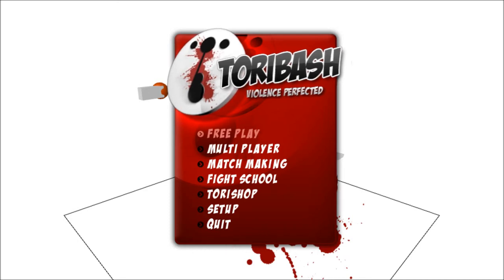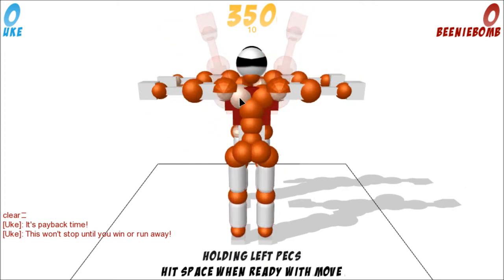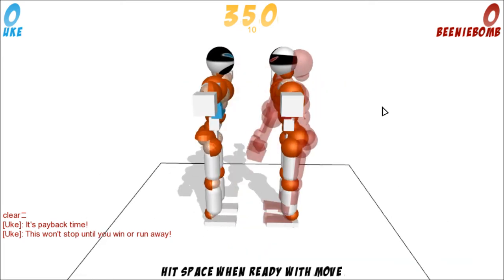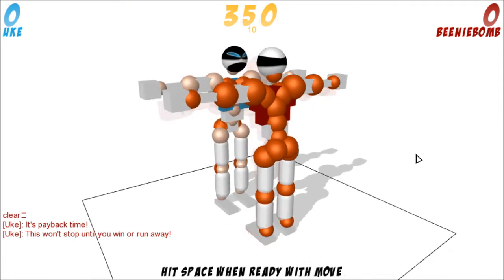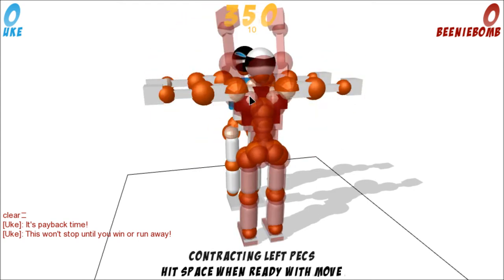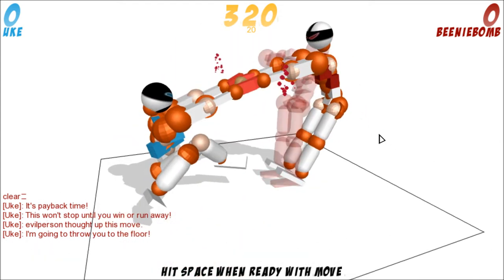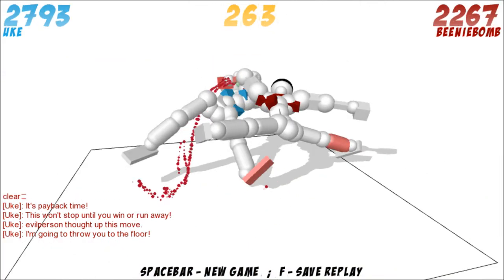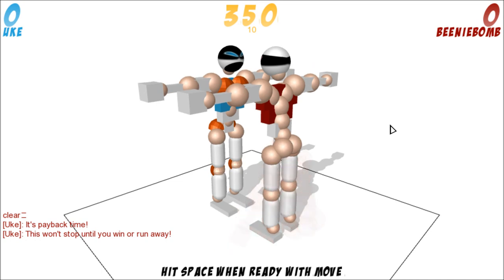Toribash! Part 3: Uke - The Toolshed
Part 3 of my Toribash playthrough! Thanks for all the support on this series! :D

Tagity tags: HD 1080p HQ Toribash Tori Bash gameplay commentary commentator SumoTori Sumotroi BeenieBomb gory bloody fun ragdoll physics physic fighting intense hardcore MLG kick punch kicking punching swords mods video game games videogame videogames funny ha haha hahaha lol inspired by CriouseGamers I love you Chilled you're the best :D